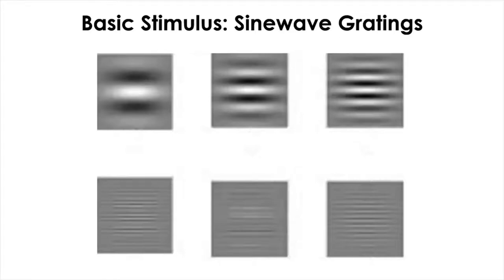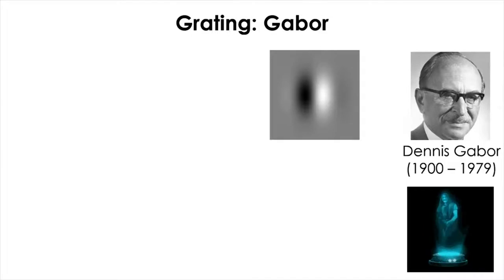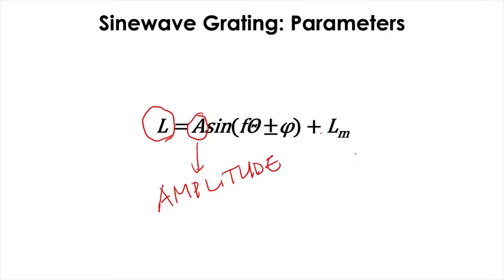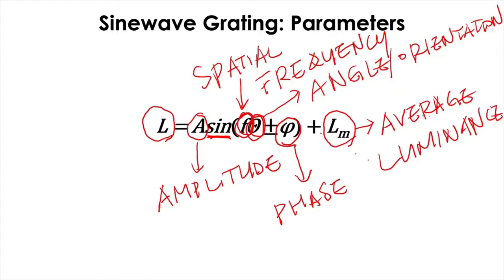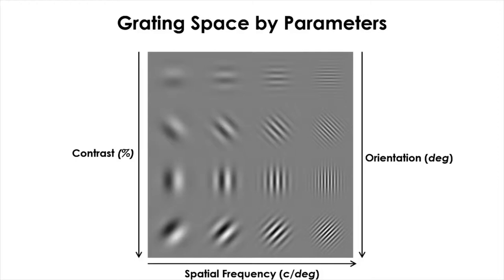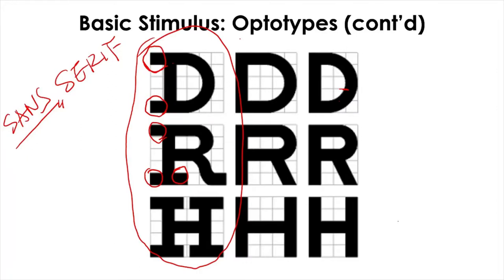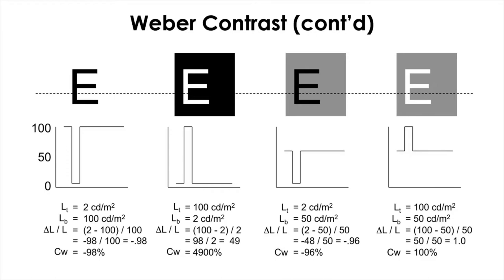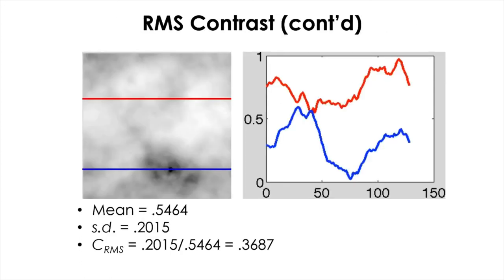02. Psychophysical Stimuli